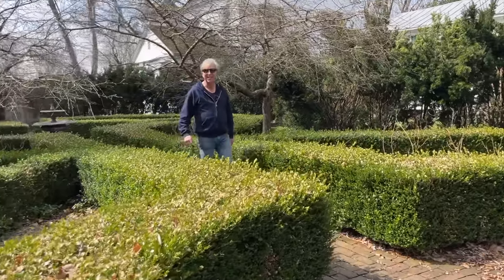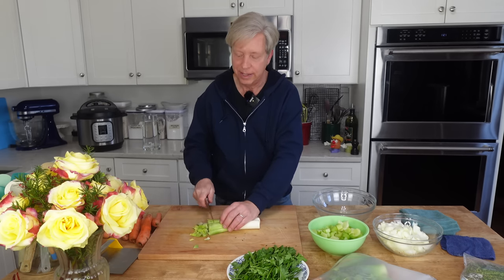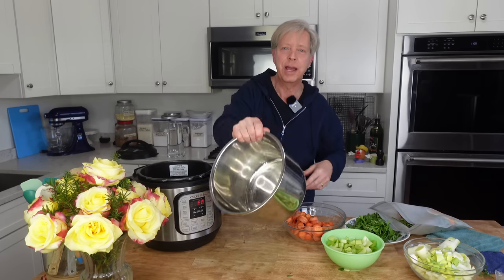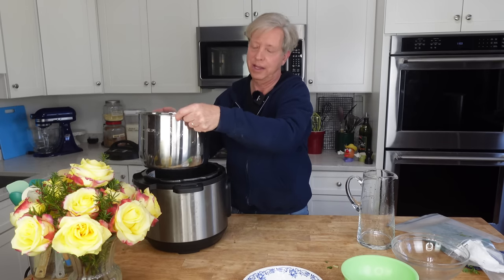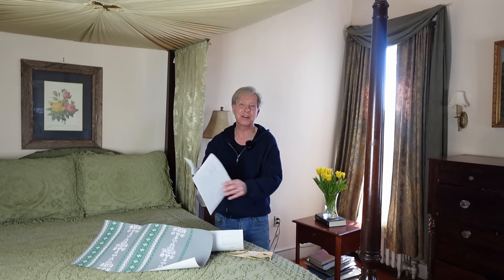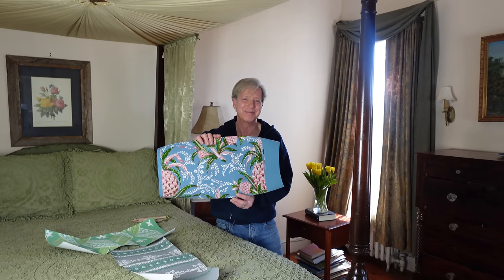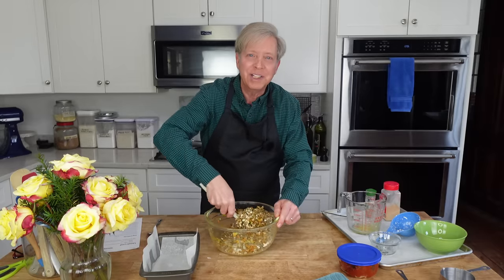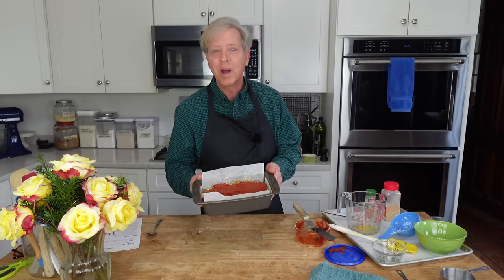Vegetable Stock and My Bedroom Makeover Update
Hello, friends -- In this episode we are making Vegetable Stock and baking a vegetarian Lentil Loaf (recipe below). Also, we are looking at wallpaper samples for a bedroom makeover.

Reusable zip-lock bags
Canning Funnel

 Lentil Loaf Recipe
3/4 cup (157g) brown lentils
14.5 ounces (430ml) vegetable stock/broth
1 tablespoon olive oil
1 3/4 cups (150g) shredded carrots
1 cup (75g) chopped mushrooms
1 cup (100g) diced onion
1 tablespoon minced parsley
2 teaspoons Italian seasoning
1/2 cup (55g) cooked rice*
1 cup (100g) shredded mozzarella cheese
l large egg and 1 large egg white beaten together
1/2 teaspoon salt
1/4 teaspoon black pepper
1/2 teaspoon garlic powder
6 ounces (170g) tomato paste

*I cooked my rice in the vegetable stock we made in this video

1. Tip the lentils and vegetable stock/broth into a small saucepan; bring to a boil over high heat. Reduce heat, and simmer, covered, until the lentils are perfectly tender -- about 30 minutes.

2. Preheat the oven to 350°F (180°C). Lightly grease a 9x5-inch loaf pan, and then line the pan with parchment. Lightly grease the parchment.

3. Warm the oil in a large skillet over medium heat. Add the carrots, mushrooms and onion and saute until the vegetables are tender -- about 10 minutes. Off heat, stir in the parsley.

4. Transfer the vegetable mixture to a large bowl and let cool for 10 minutes. Then stir in the Italian seasoning, rice, cheese, egg mixture, salt, pepper, garlic powder, and lentils.

5. Pour the mixture into the prepared loaf pan. Spread the tomato paste over the top of the loaf. Bake in the preheated oven until set -- 45-50 minutes. Cool for 10 minutes before unmolding and slicing.